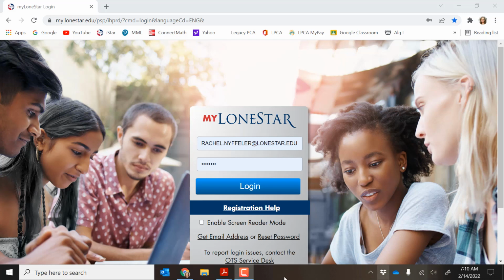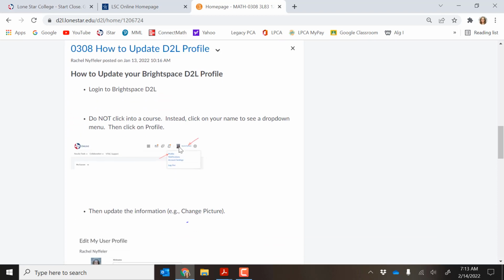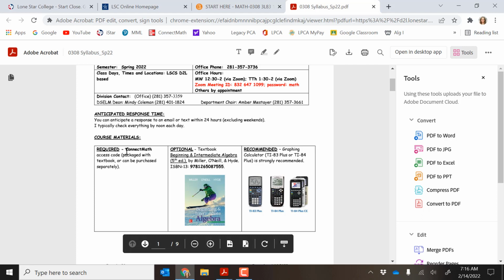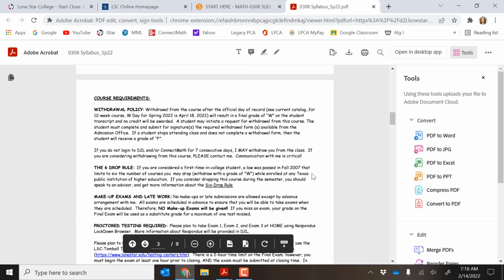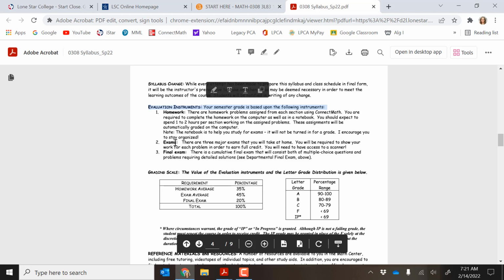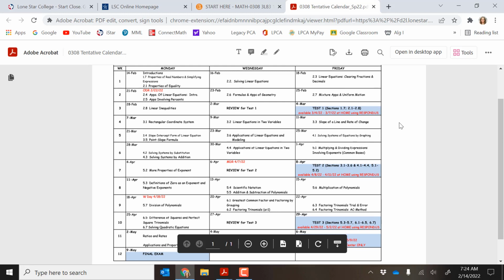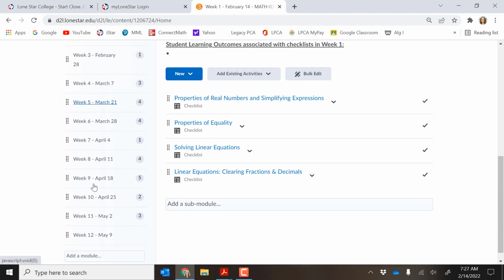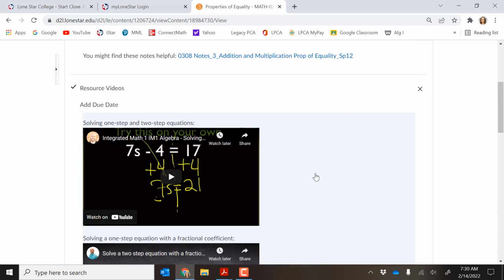MATH 0308 Introduction to Course Sp22